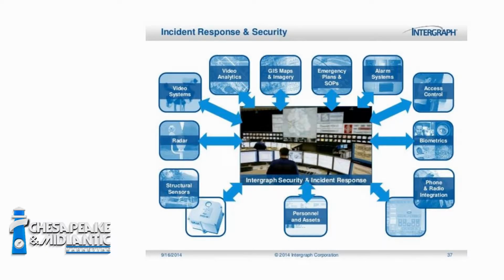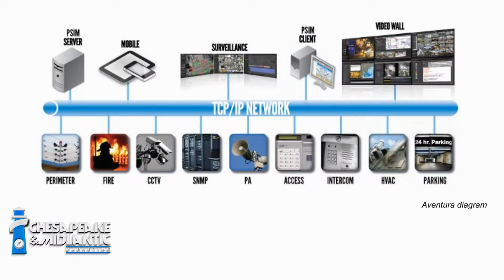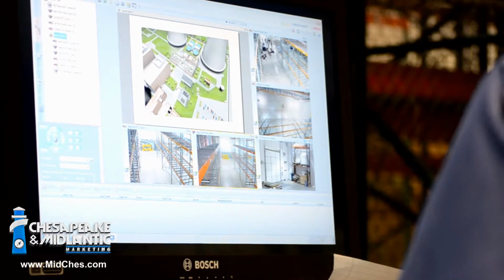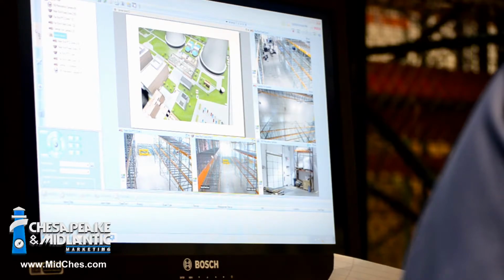Integration of Security and Building Systems